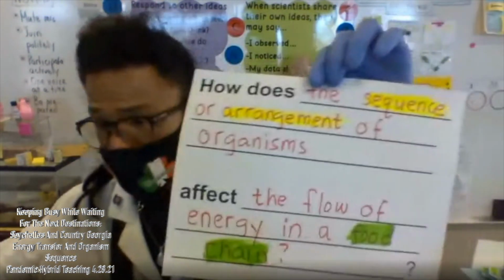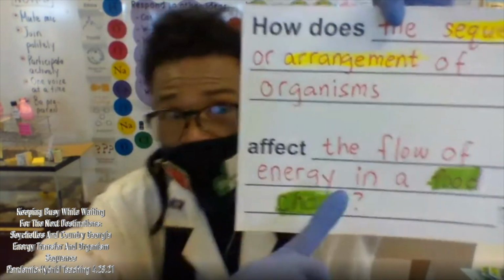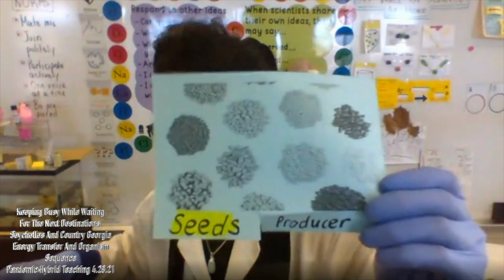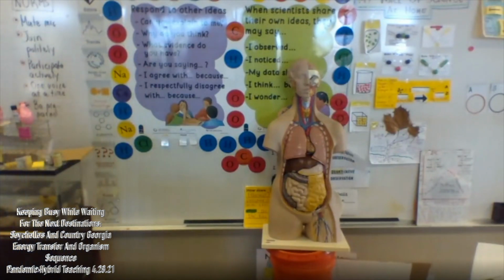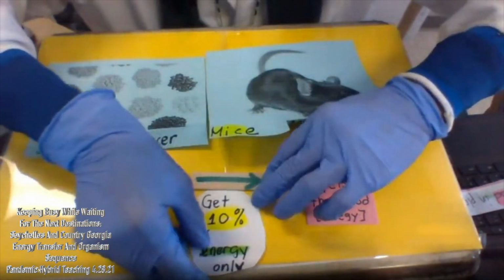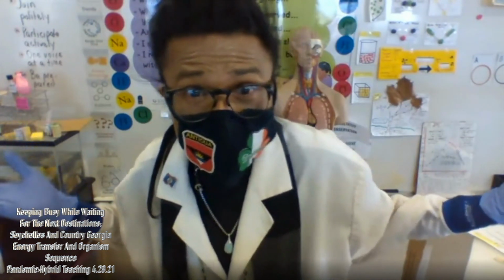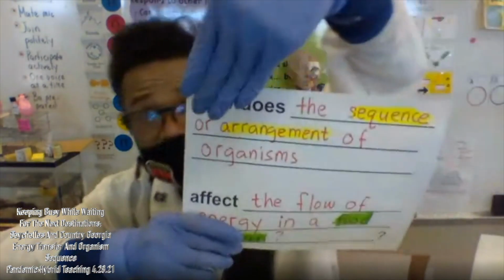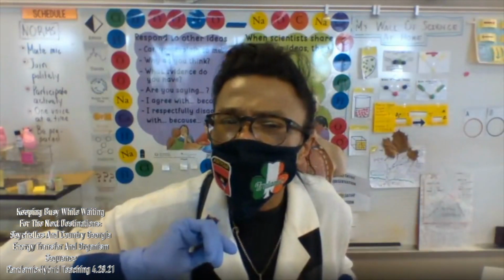Energy Transfer And Organism Sequence Pandemic Hybrid Teaching 4 28 21